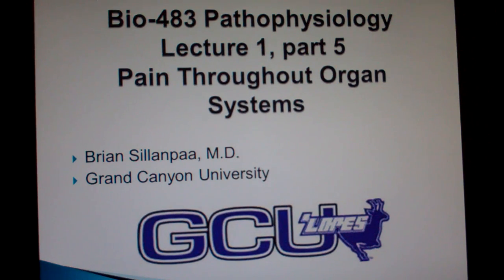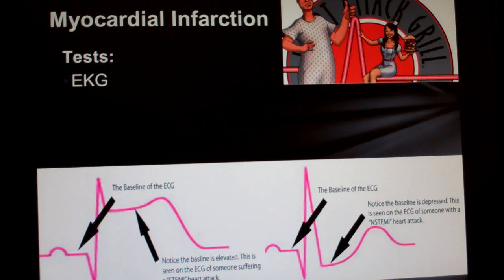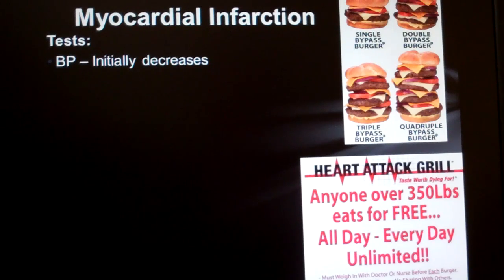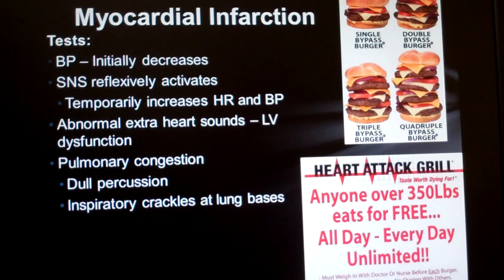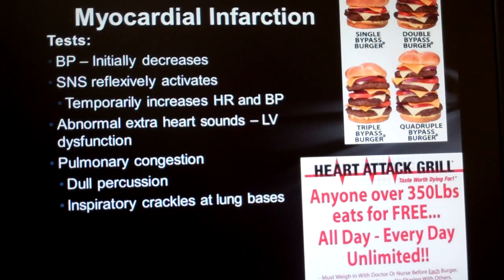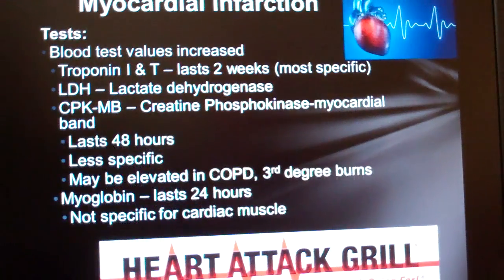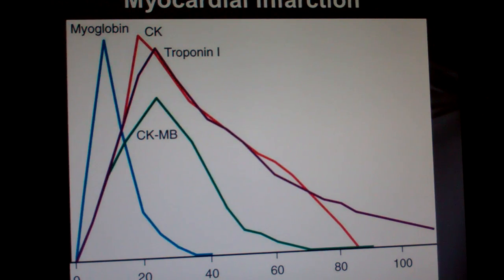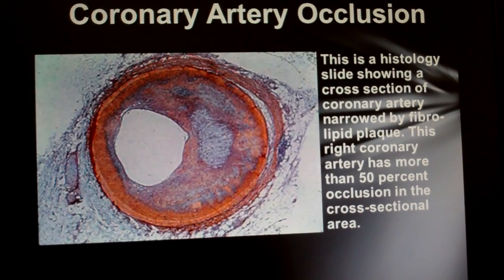Topic 2 Lecture 1 Pain female and surgeries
Female heart attack, STEMI, NON-STEMI, cardiac enzymes